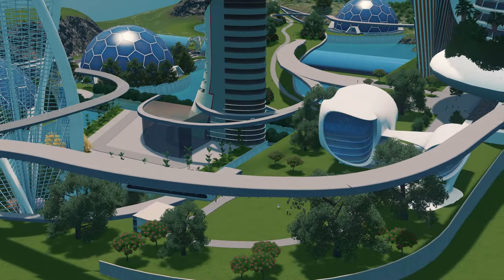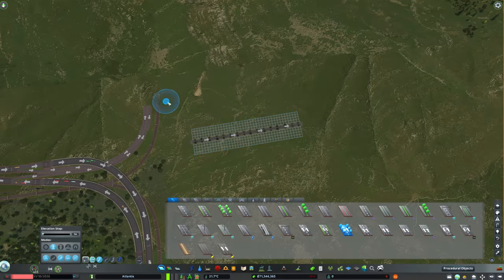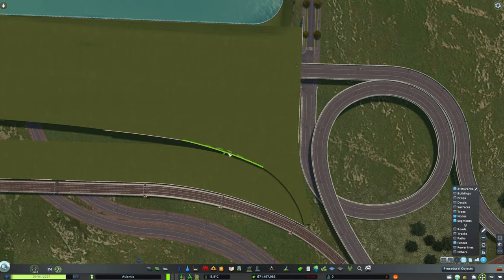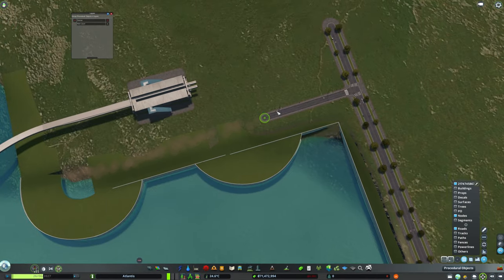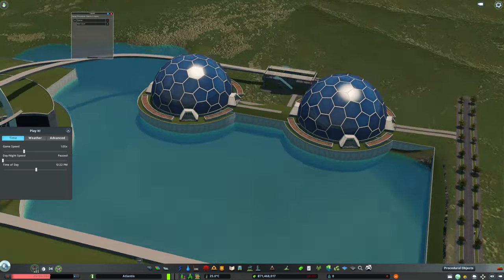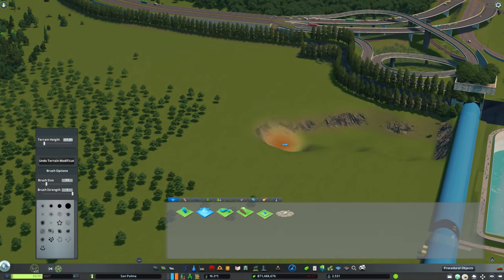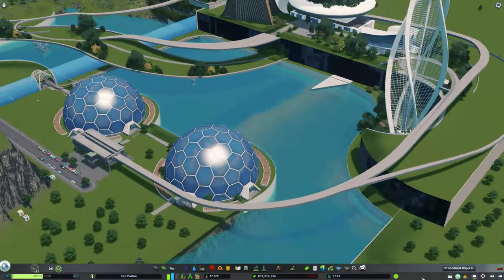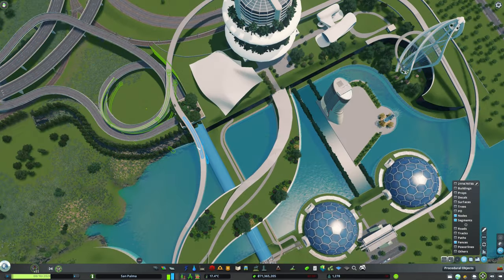STARTING something different..... | Episode 01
What if we got things right in terms of cities? What if cities were designed not only for all the things we know and require but to be beautiful and promote the best in every citizen?

In this series I want to take the viewer to a place where cities are built for purpose and function as well as being in tune with nature. Flowing architecture, Crystal blue lakes, futuristic transport and the vertical nature of the City make this a one-of-a-kind build that I'm dedicating a lot of time and thought into.

I will, in time, share a collection and a mods assets list but for now I'd like to get the series underway. So more to come here!

LUT - Relight Average ( The OG!)
MAP - Custom as yet unreleased map